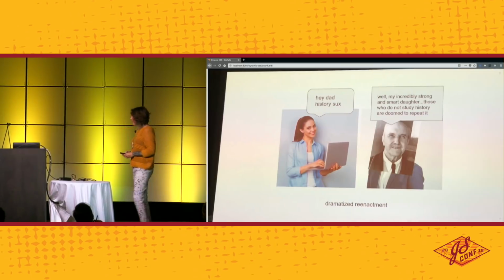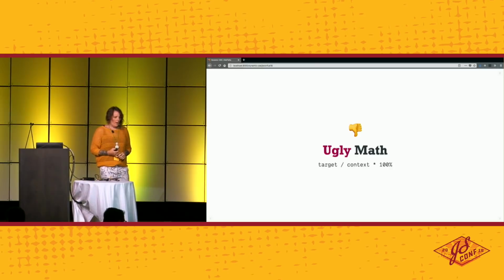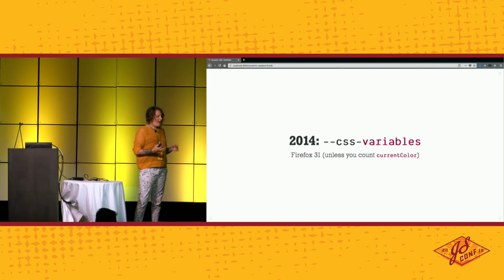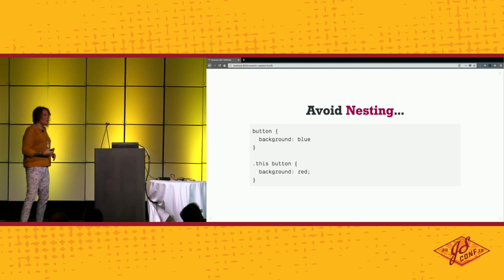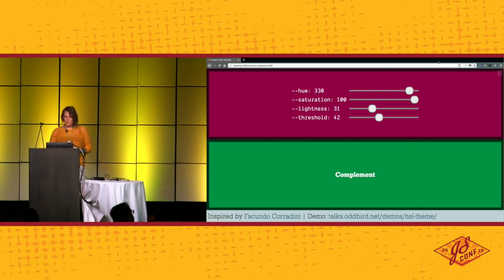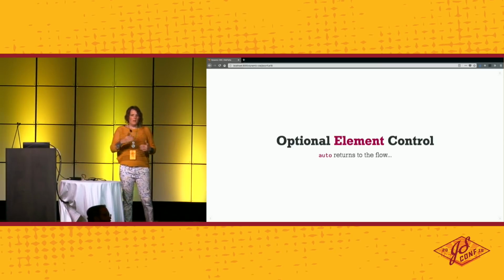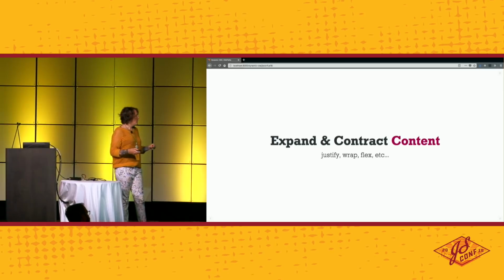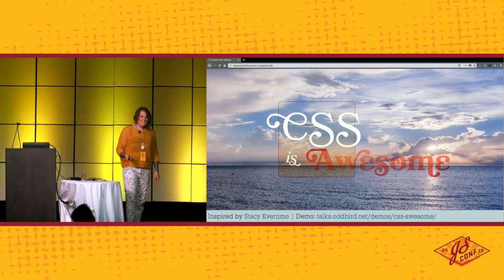Data-Driven CSS with Grid & Custom Properties - Miriam Suzanne - JSConf US 2018